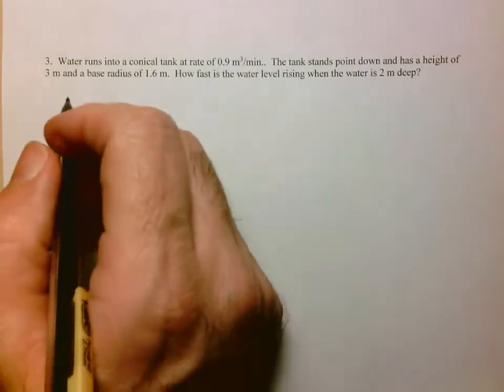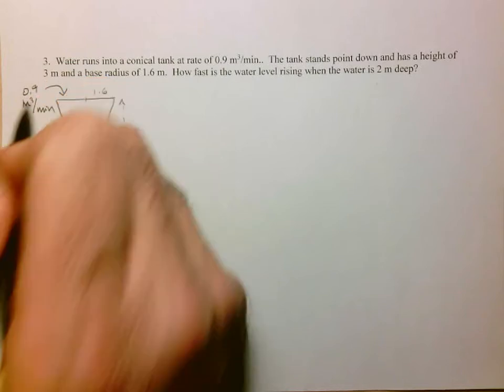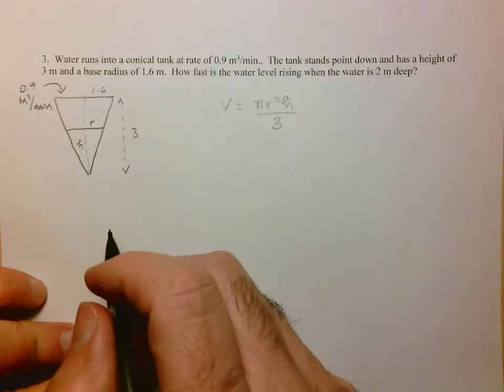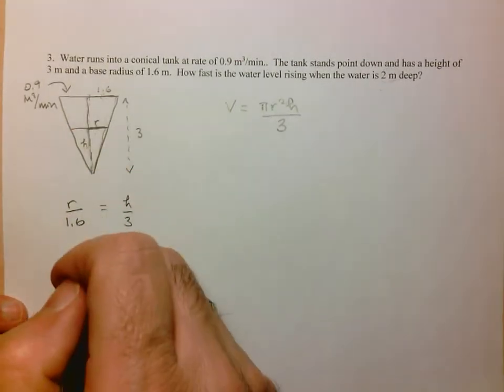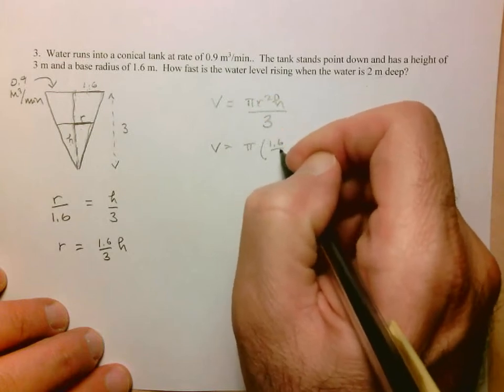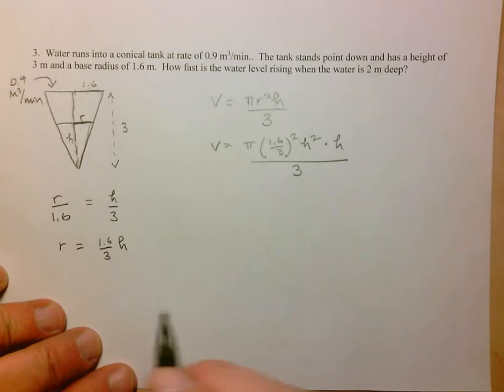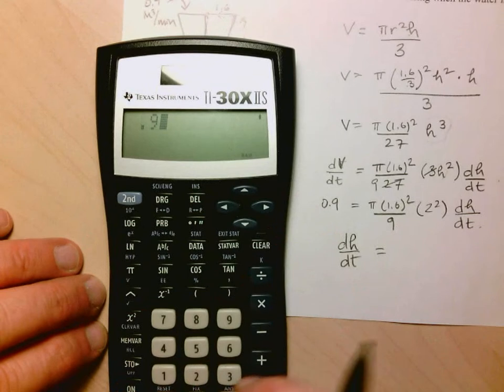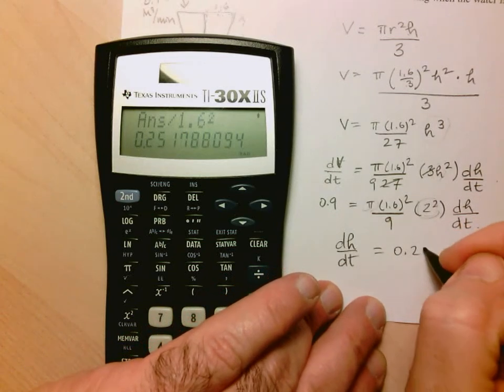MCV4U Related Rates 3